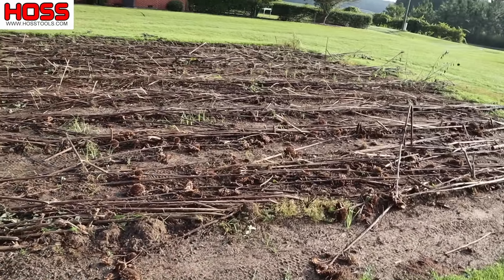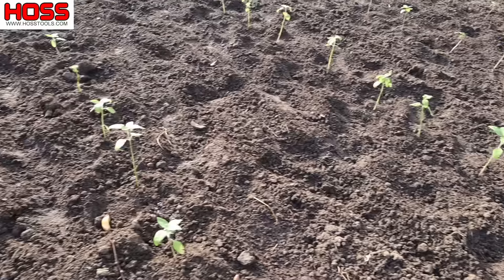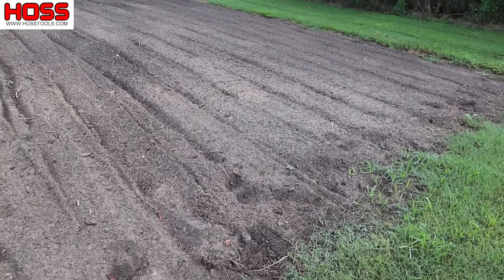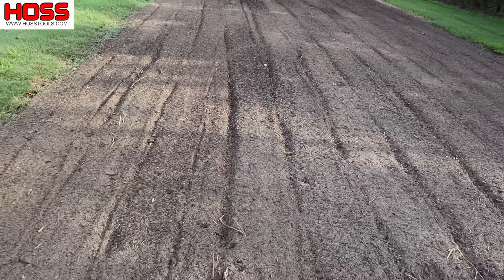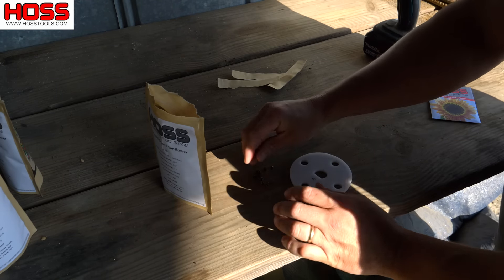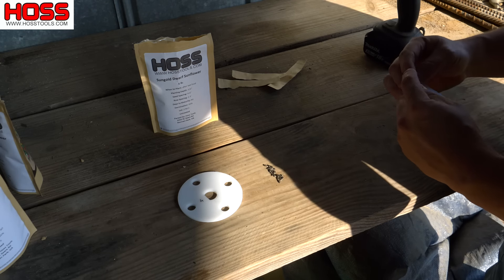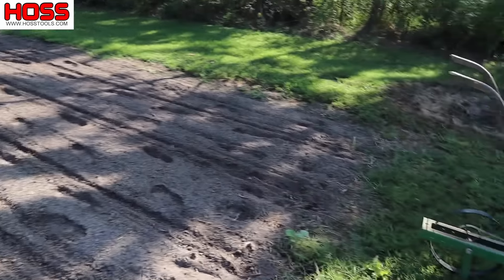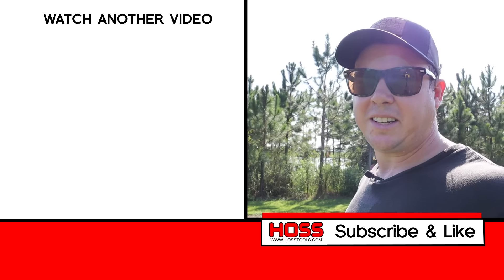DWARF SUNFLOWERS perfect for any size garden!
We're planting another sunflower cover crop for fall. This time we're switching it up and planting dwarf sunflower varieties that we just added to the site.